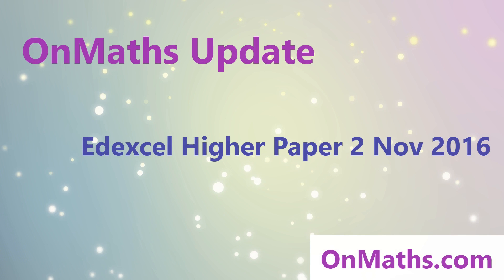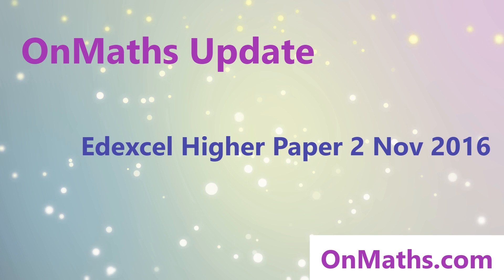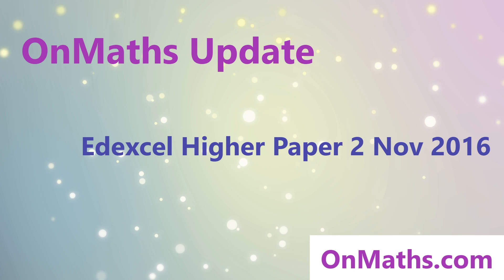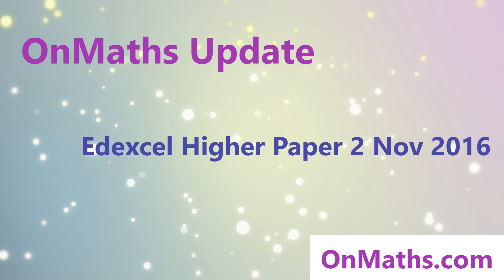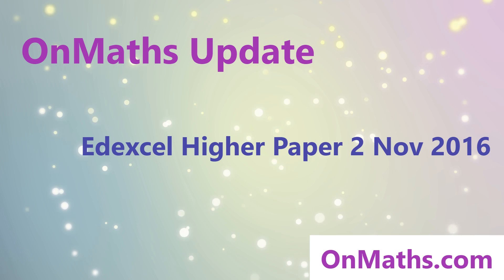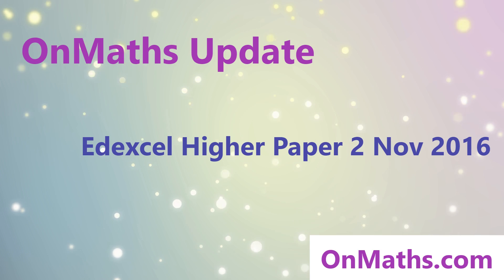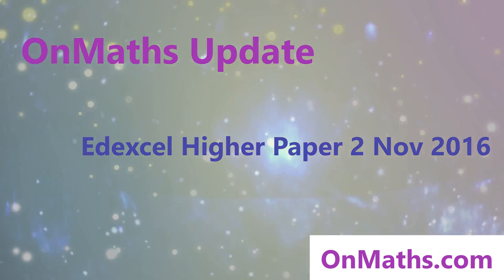Edexcel Higher Paper 2 Topics Prediction (4-11-16) OnMaths GCSE Maths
I run through topics likely to come up on Friday's Edexcel GCSE Maths Paper 2.
Sorry for the low production value, but I haven't had much time to make it look pretty!